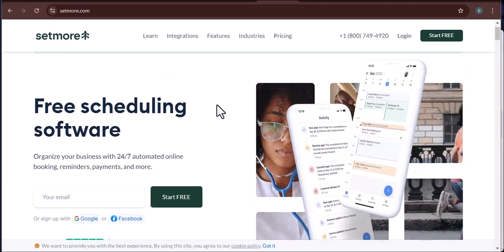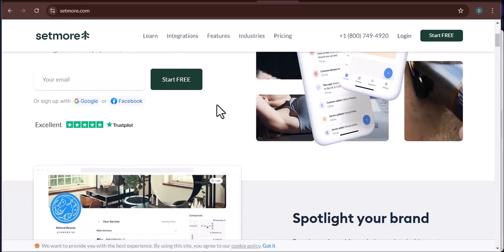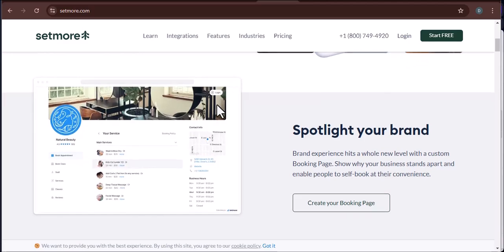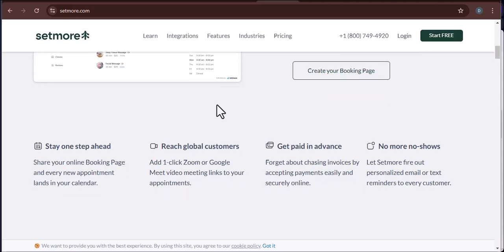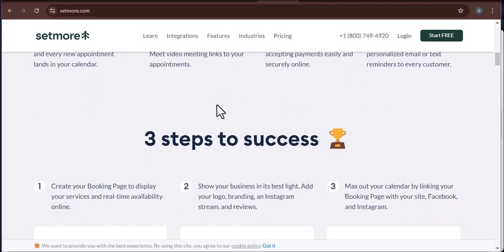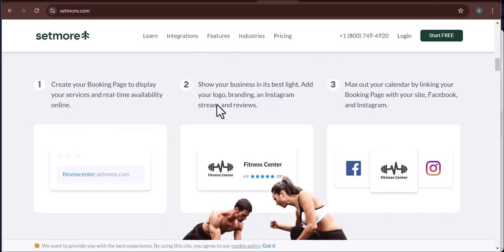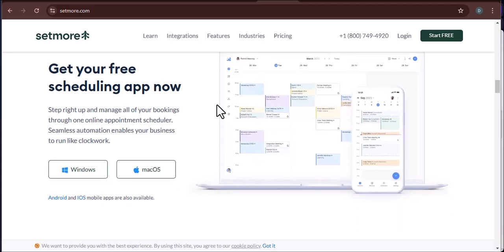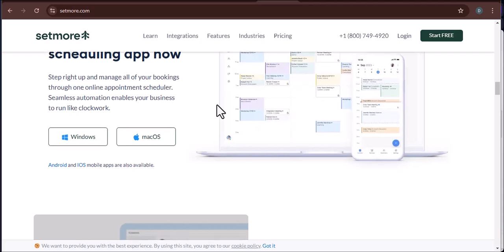How do I merge customers on Setmore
In this video, you will learn about How do I merge customers on Setmore

9 YouTube Channel Ideas to Help You Choose Your Own

✅IGNORE THIS
Related Search: